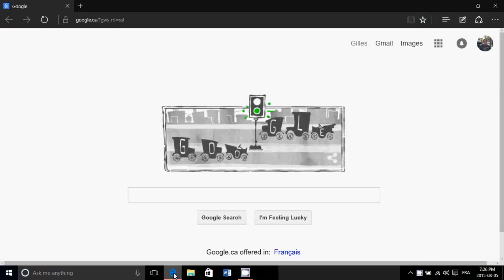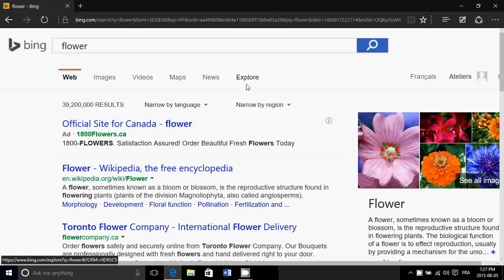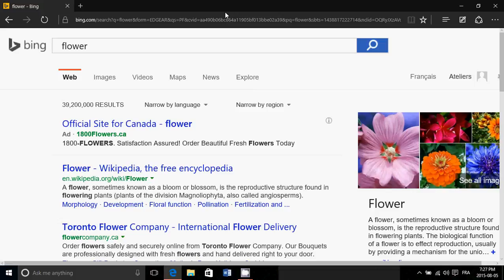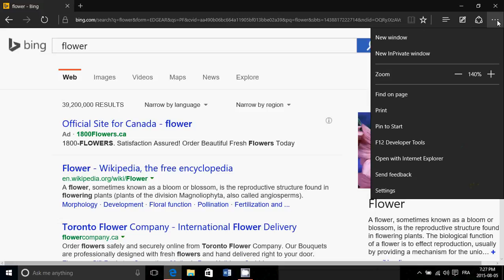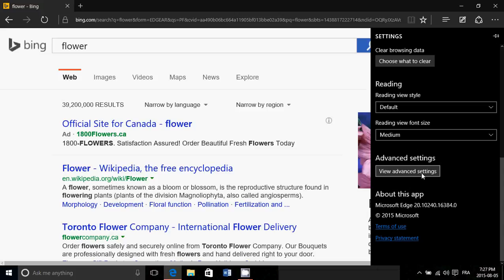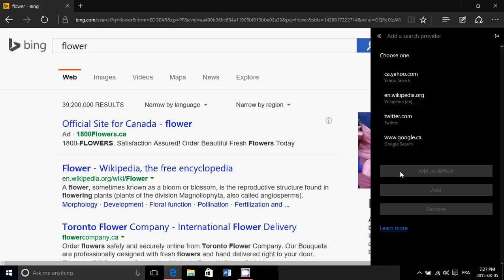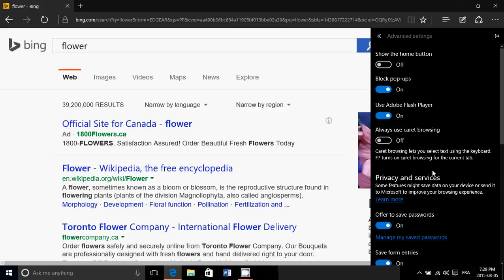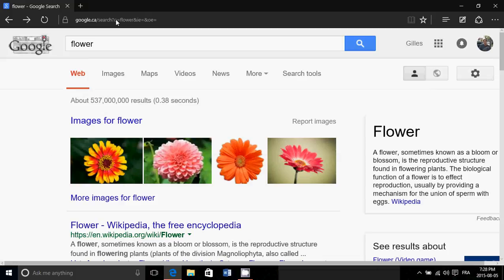Windows 10 tip and tricks how to change search provider in Microsoft Edge address bar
Tips and tricks video on how to change default search engine in Microsoft Edge browser